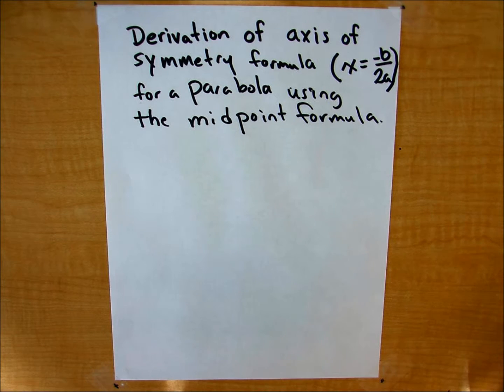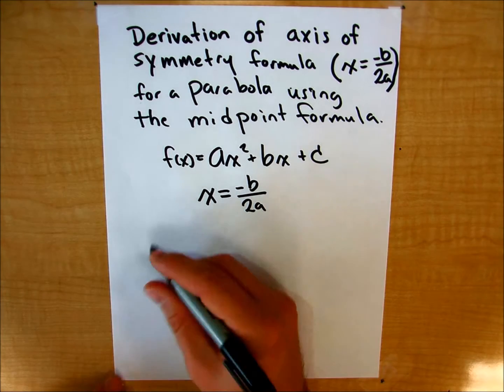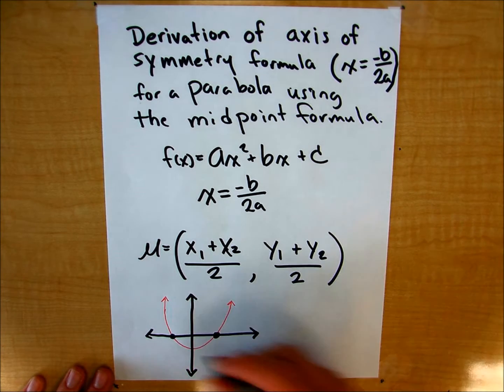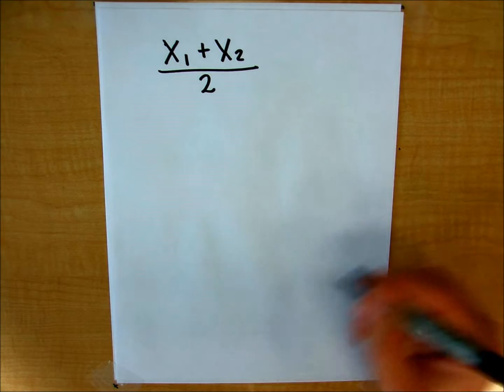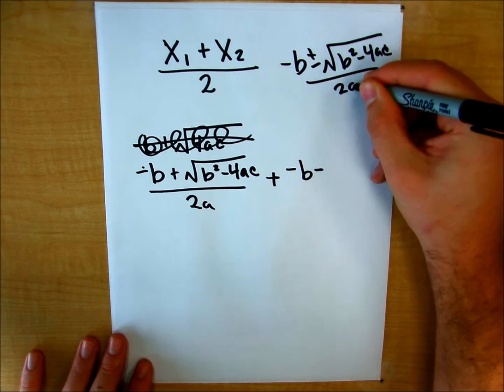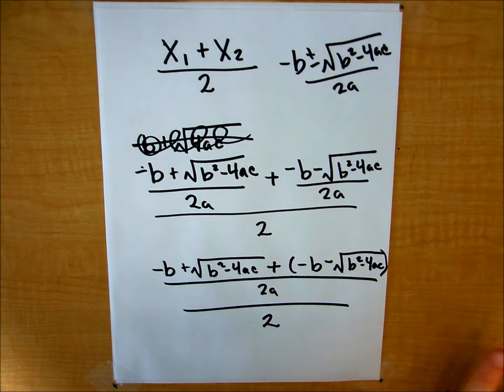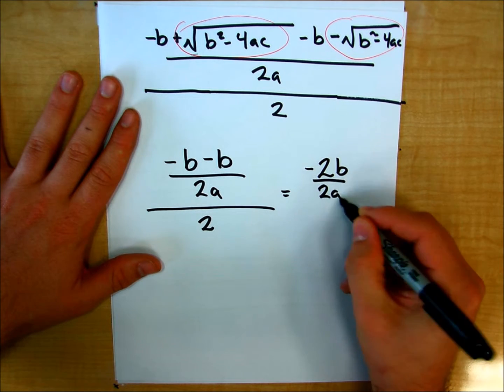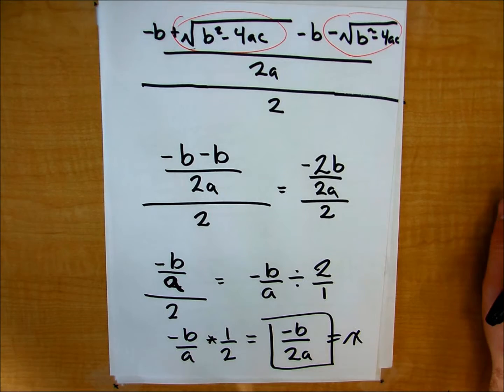Deriving The Axis of Symmetry Formula (x=-b/2a) For A Quadratic Equation Using The Midpoint Formula.